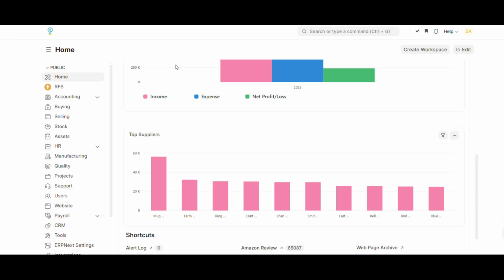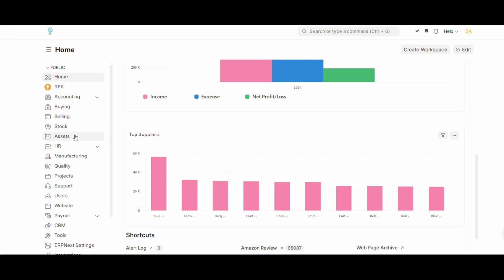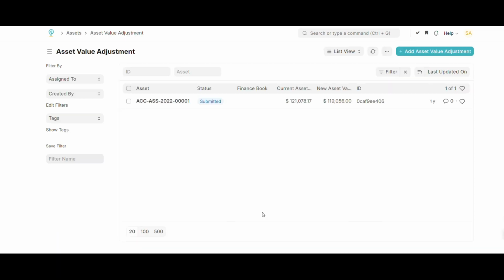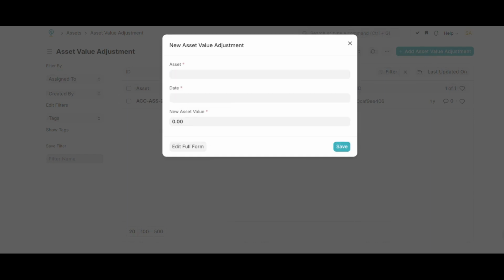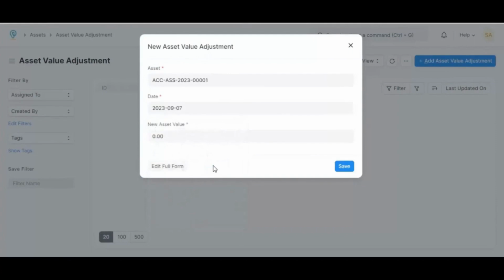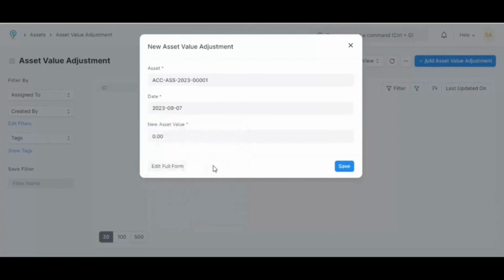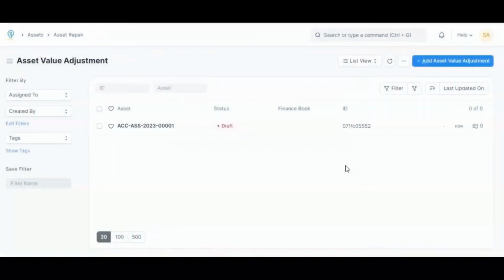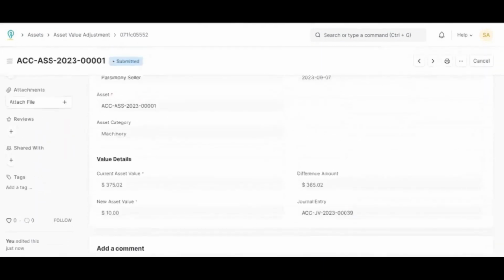Learn Asset Value Adjustment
🧭Let's explore the Asset Value Adjustment feature in the Assets module!

💰 Unlock the power of Asset value adjustments with Parsimony! By the end of this tutorial, you'll have a clear understanding of how to adjust the value of your assets.

Highlights
📊 Select the asset and adjustment date with ease.
⬆️⬇️ Increase or decrease value by specifying the adjustment amount.
🔑 Maintain accurate asset valuations effortlessly.
🚀 Take control of your asset values and soar!

and start mastering Asset Management with ease!